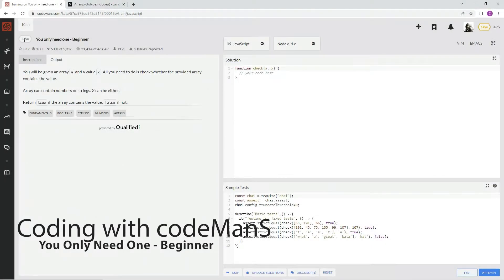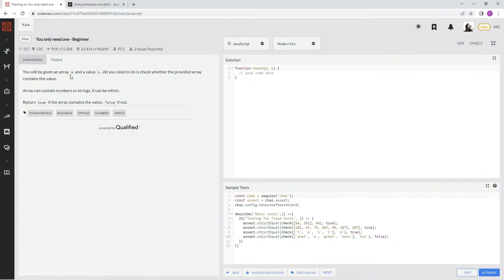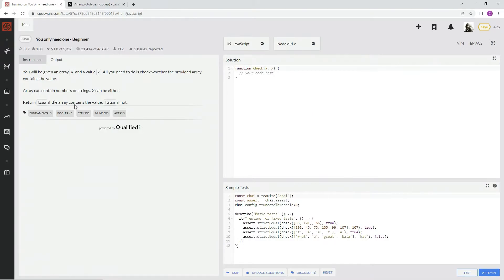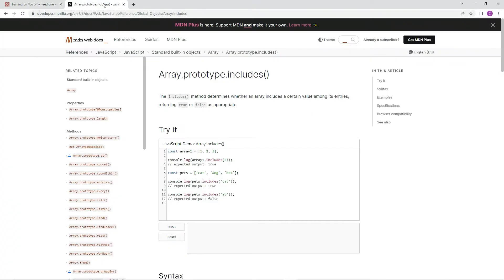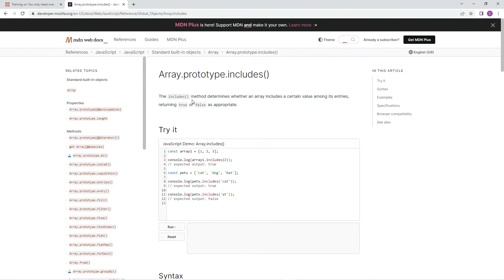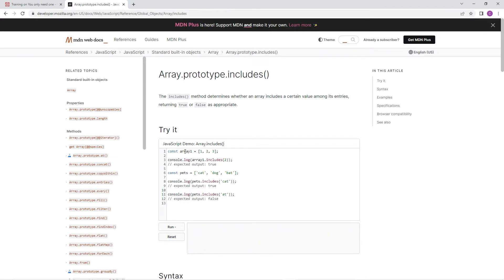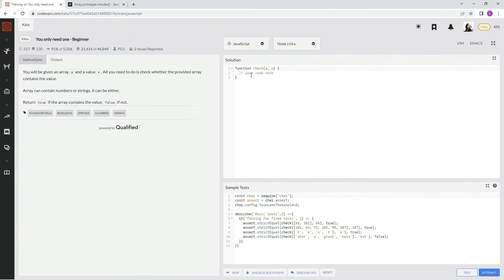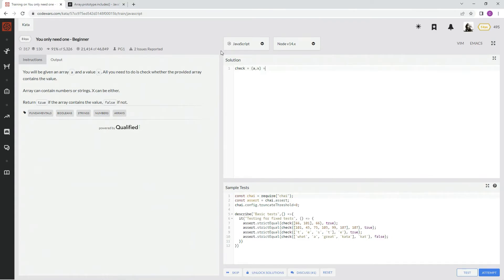Codewars 8 kyu You Only Need One - Beginner JavaScript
a great example of how to use array.prototype.includes()